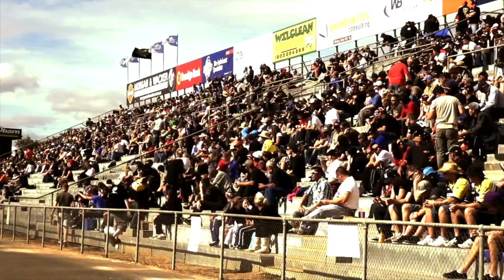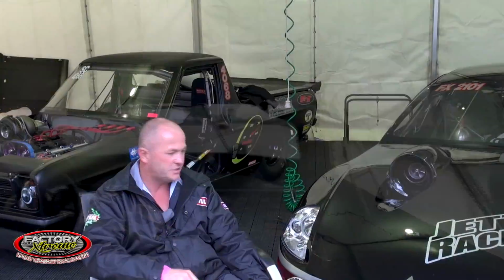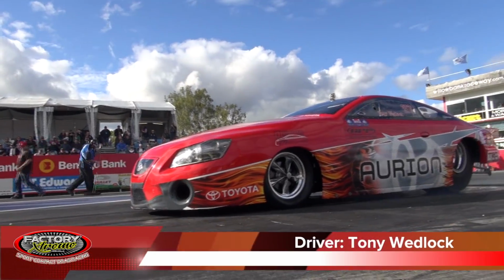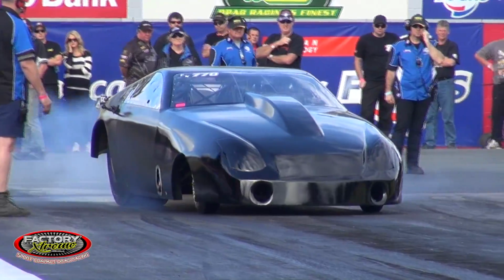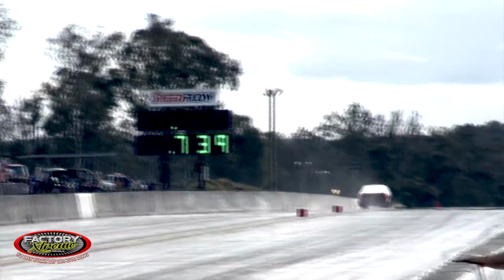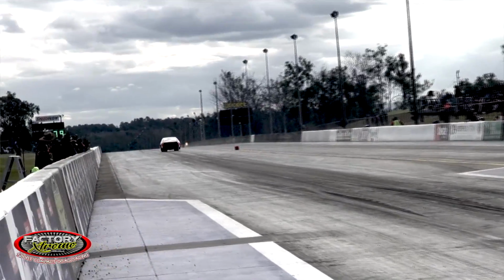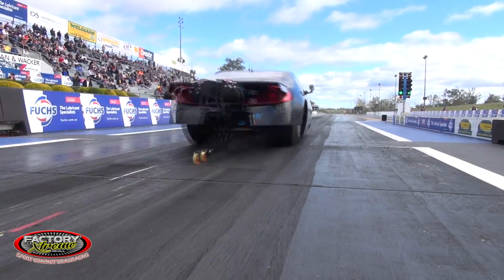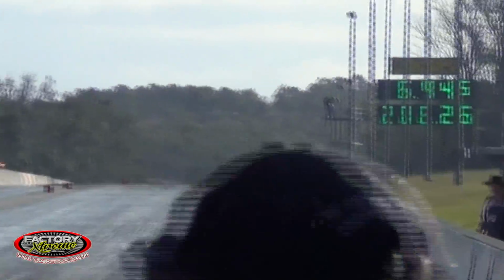FACTORY XTREME at HI RPM - Winternats Coverage 2012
Factory Xtreme kicking butt and showing the crowd how its done HI TEC!! RGHD present s this video to you in FULL HD. In this video you get all the goodies on Collins Mitsubishi Eclipse and Tony Wedlock's issue piercing a hole straight threw the Cylinder block in Q1!! This is a complete highlights video with voice overs telling you how it happened as the event went on.. Jamboree only around the corner check out for more information. Cheers RG